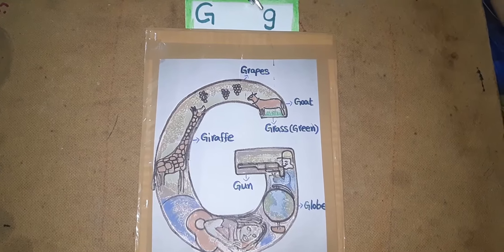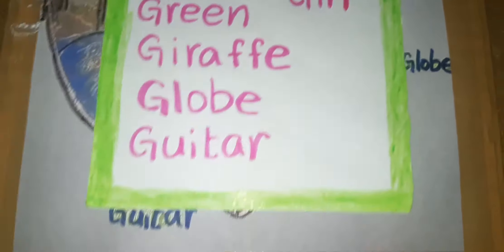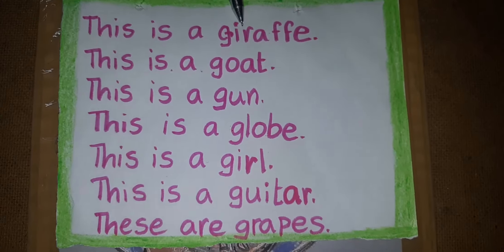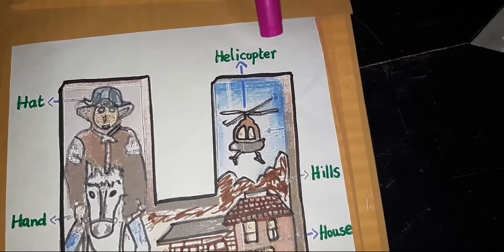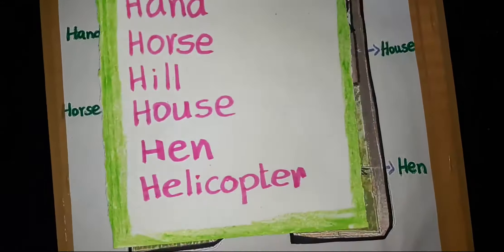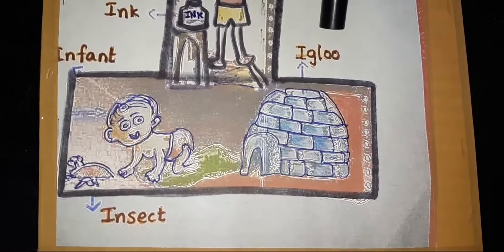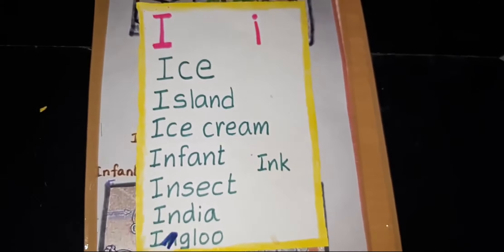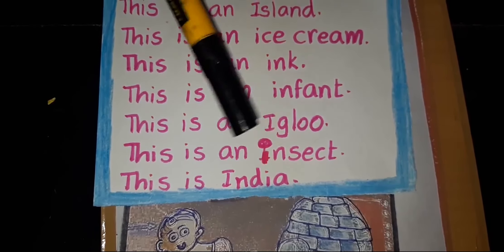Writing words with 'GHI'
Making sentences by using these words.